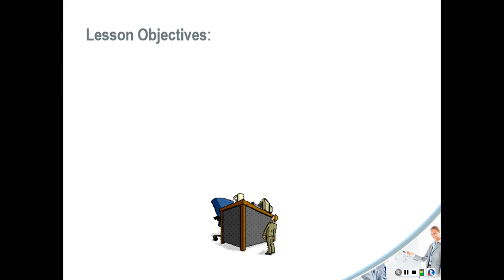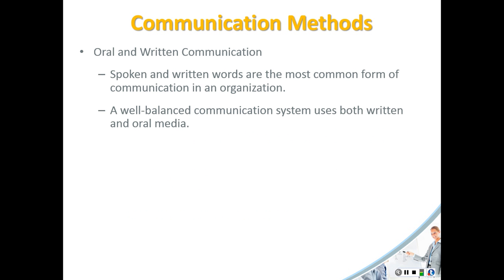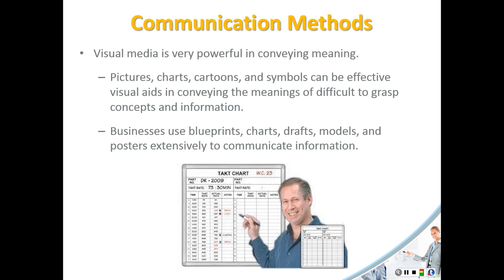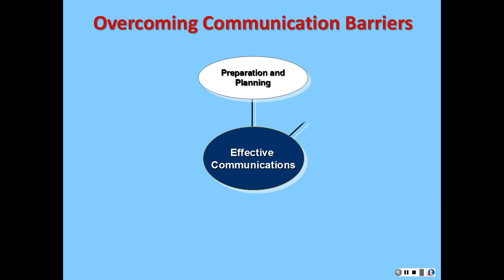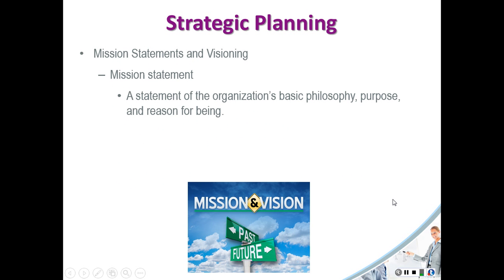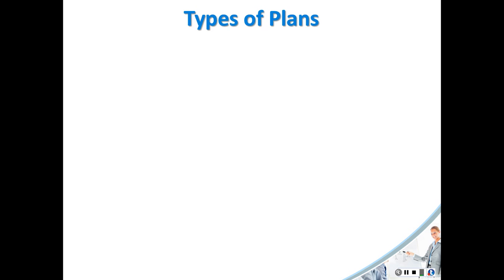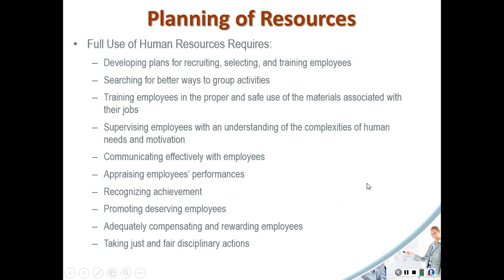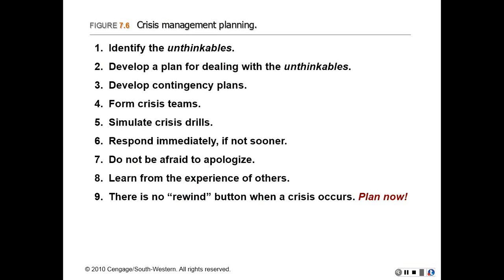MGMT 223 - Week 3 Lecture